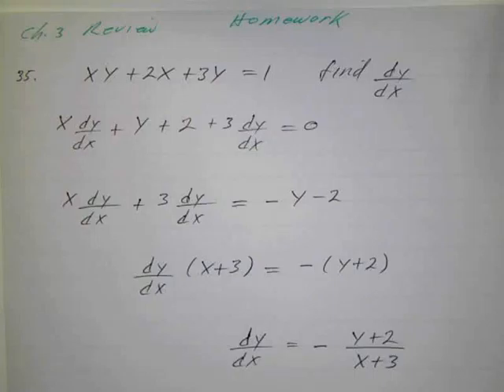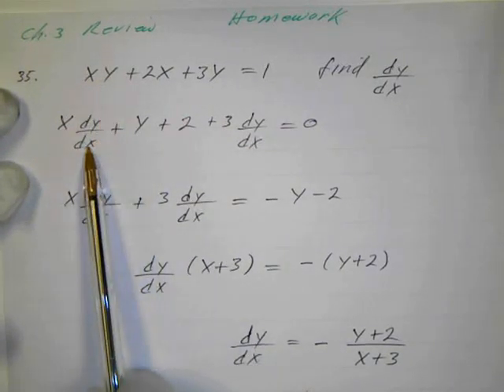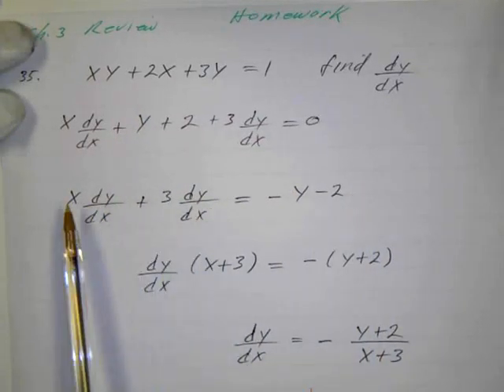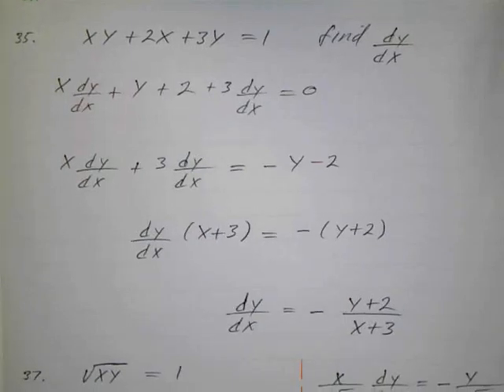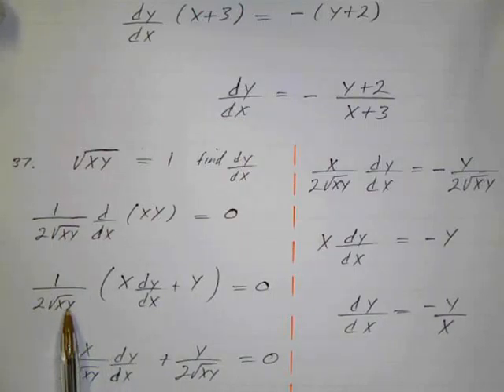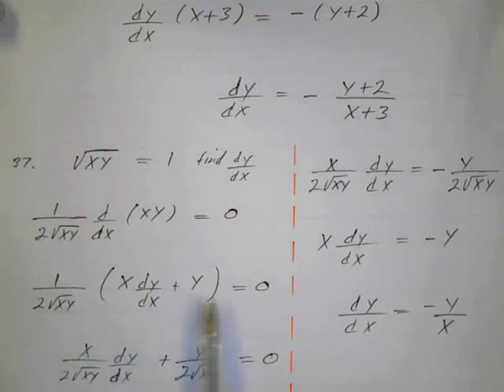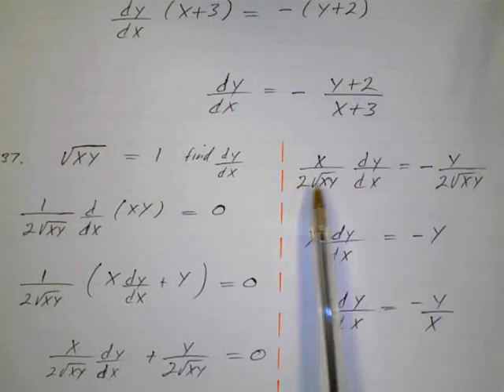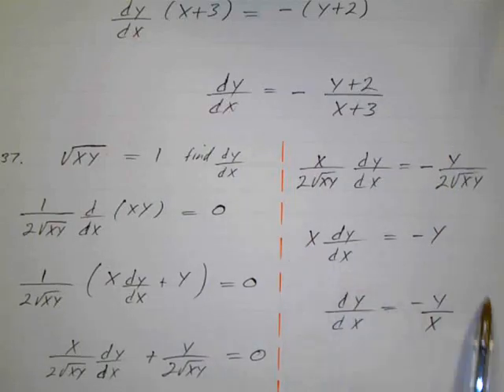Ch. 3 Rev. #35,37